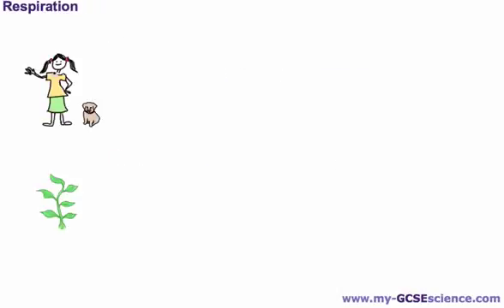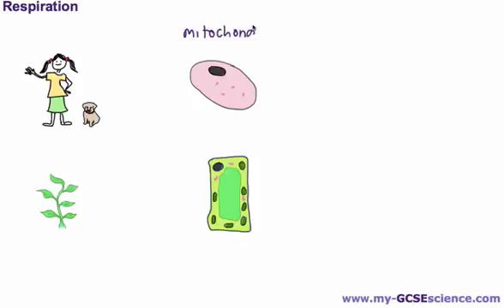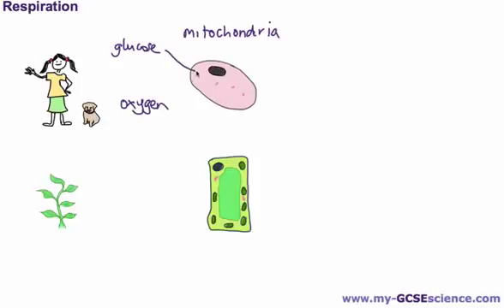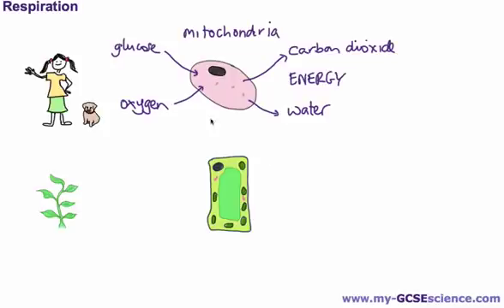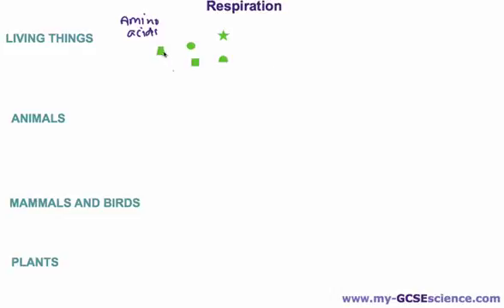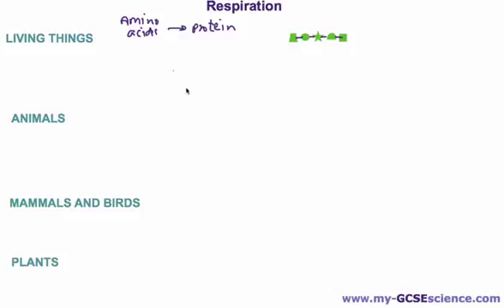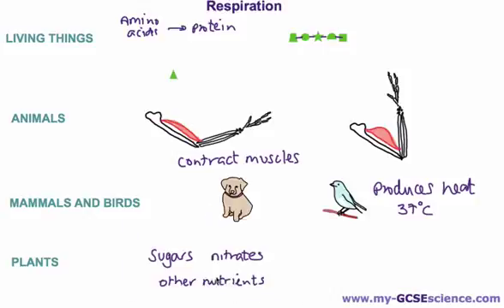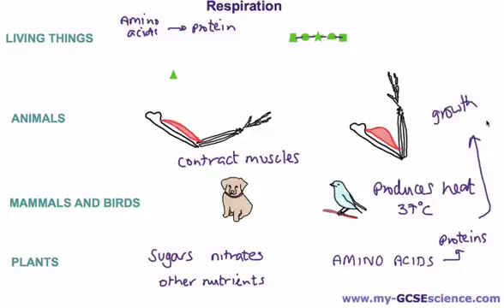12 aerobic respiration